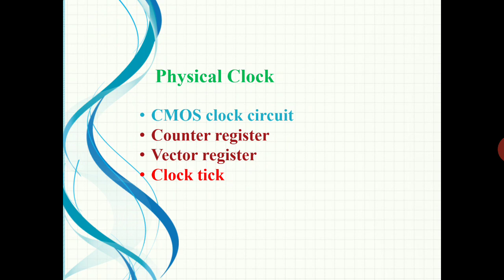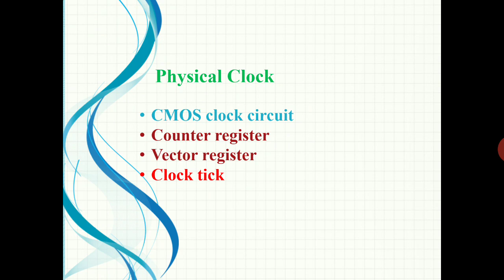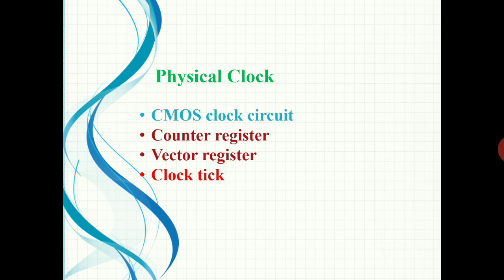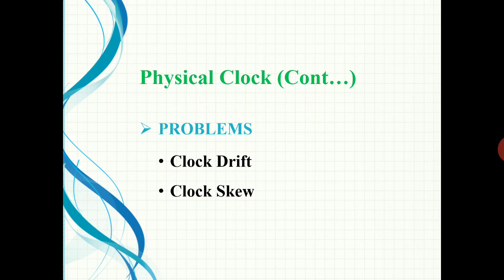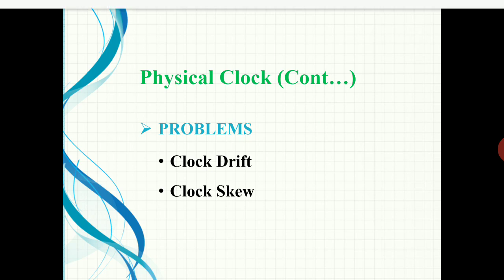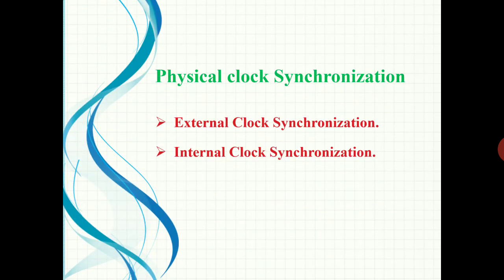Clock synchronization in Distributed system